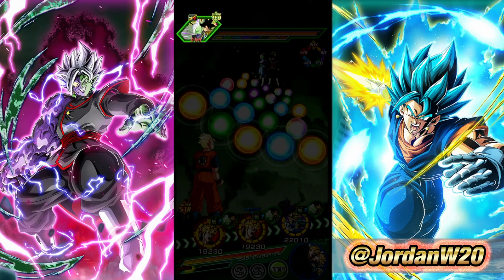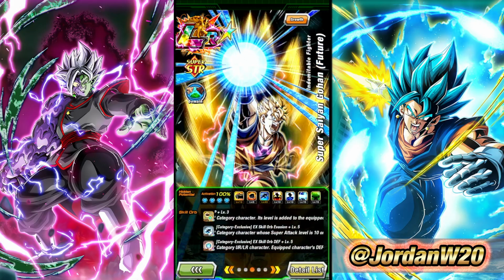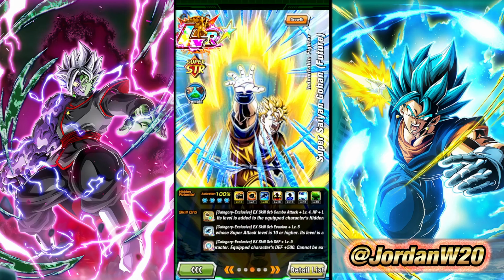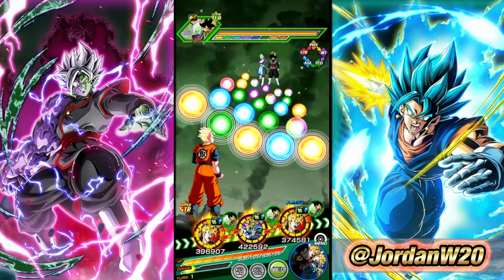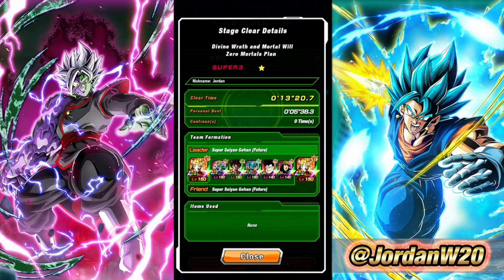THE NEW NUMBER ONE?! 100% MAX LINKS CARNIVAL LR FUTURE GOHAN 200% SHOWCASE! (DBZ: Dokkan Battle)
Are you enjoying the Worldwide Celebration?

What do you think of Gohan & Trunks?